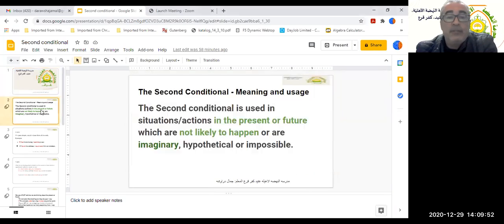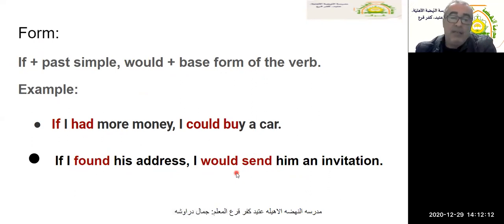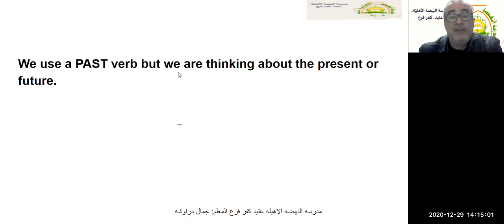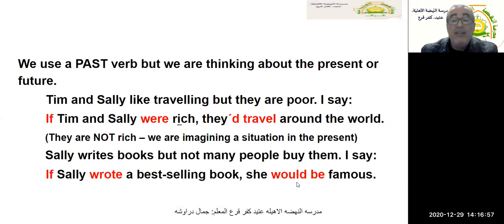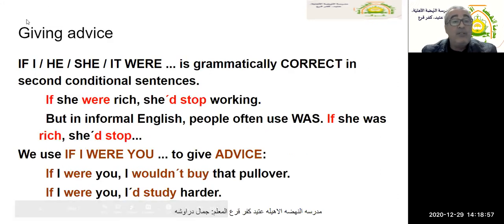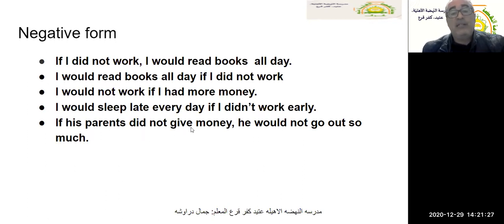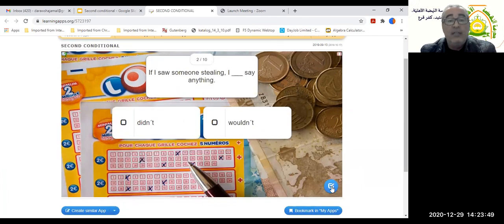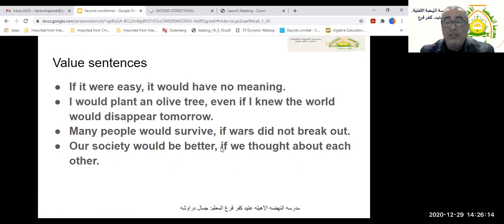2ND CON- English learning with Jamal